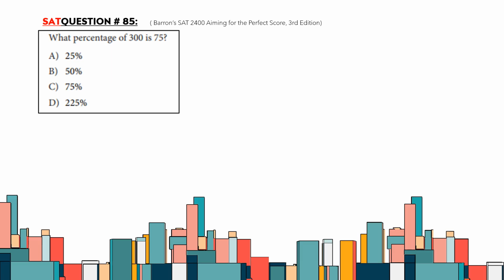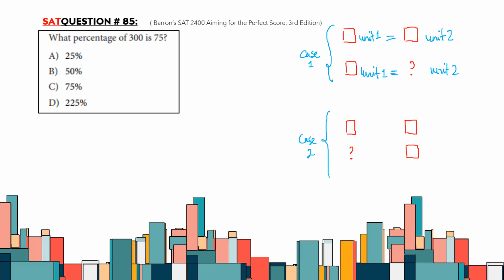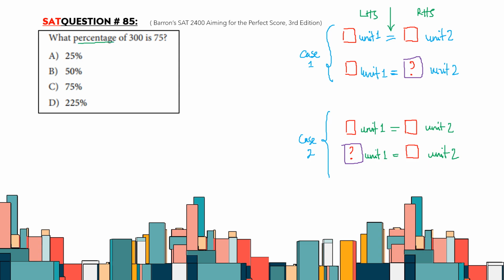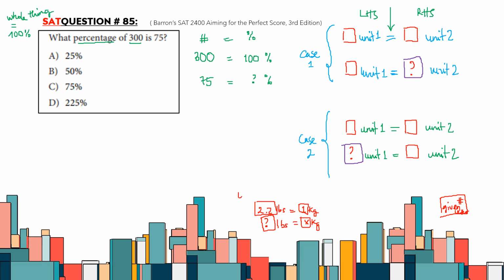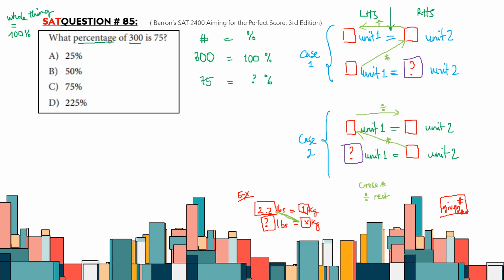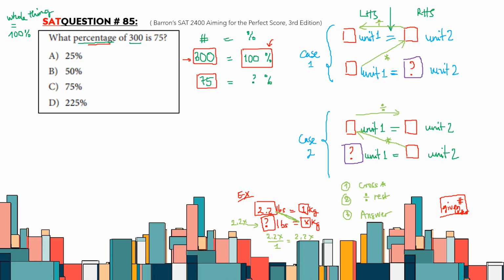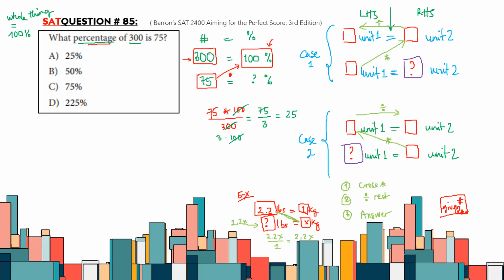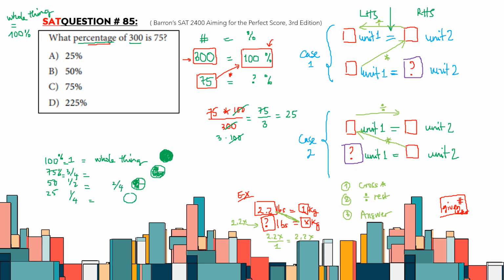SAT # 85 | 1 Question @ A Time